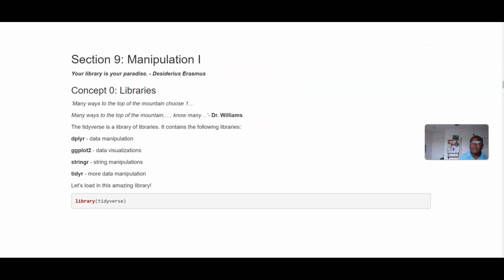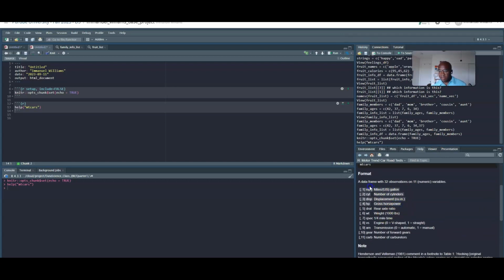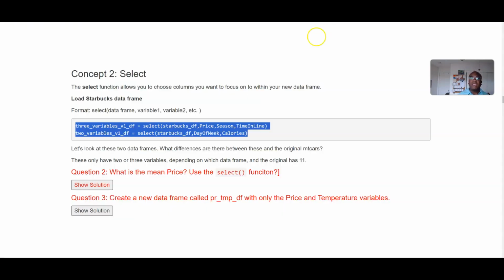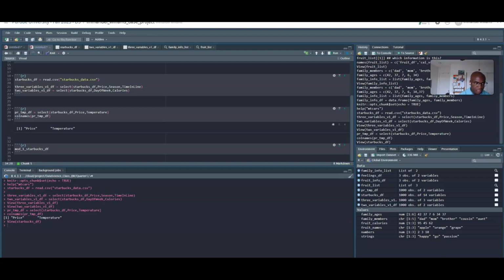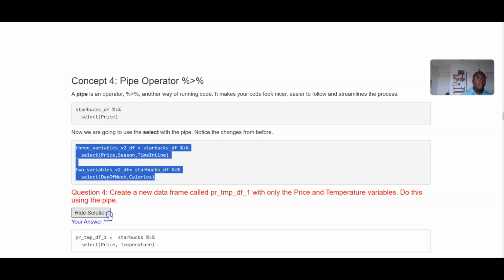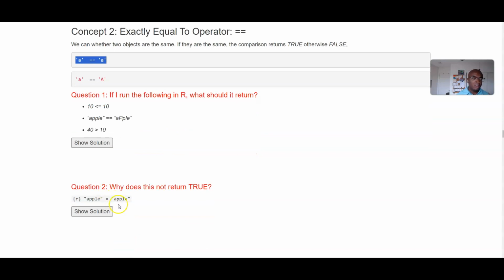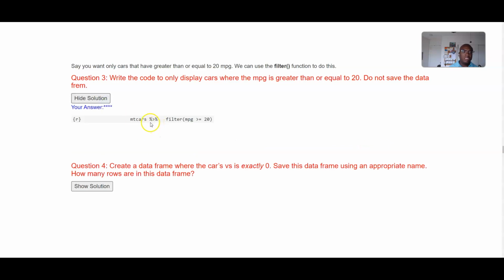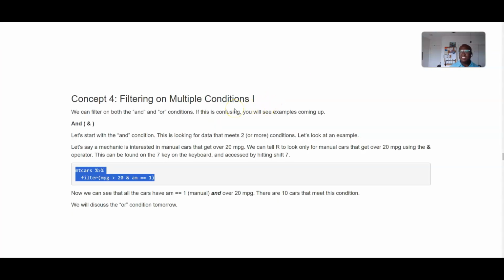Data Manipulations I (E10)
👋 Hey there, aspiring R wizards! Welcome back to another insightful tutorial on R programming. In today's video, we're diving deep into data manipulation with the Tidyverse package.

📚 **Sections Covered:**
- **Section 9: Manipulation I**
    - Libraries in Tidyverse: dplyr, ggplot2, stringr, tidyr
    - Introduction to dplyr verbs
    - Data Selection with `select()`
- **Section 10: Manipulation II**
    - Math Operators:
    - The 'Exactly Equal To' Operator: `==`
    - Data Filtering with `filter()`
    - Multiple Conditions in Filtering

- How to load the Tidyverse library and understand its core packages.
- Using `select()` and `filter()` functions for data manipulation.
- How to work with math operators and boolean logic in R.
- How to write neater code with the pipe operator

👩‍🏫 **This video is perfect for those who:**
- Are beginners to R programming.
- Want to master data manipulation techniques in R.
- Are looking for hands-on examples and exercises.